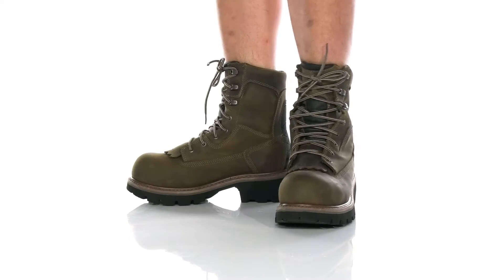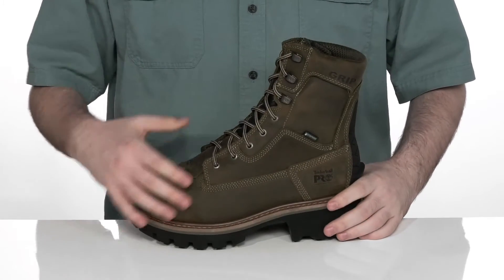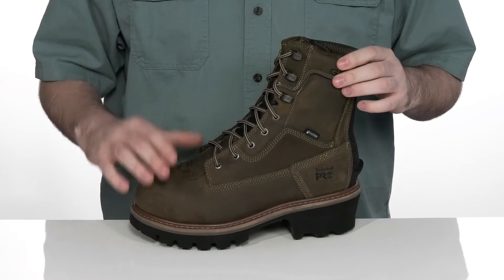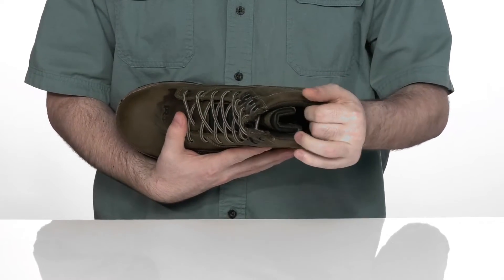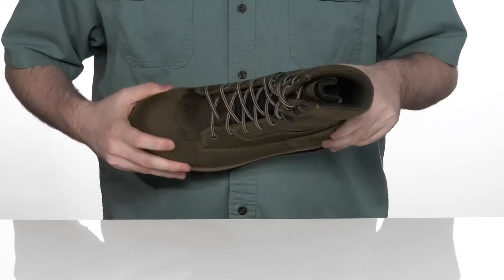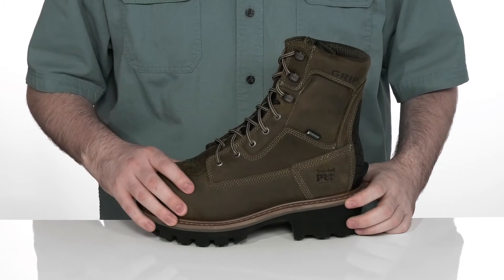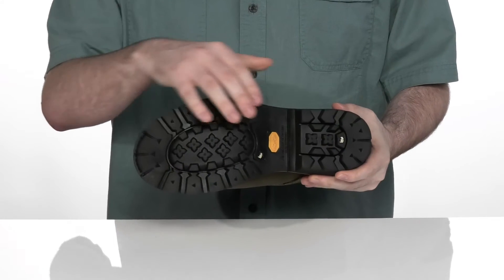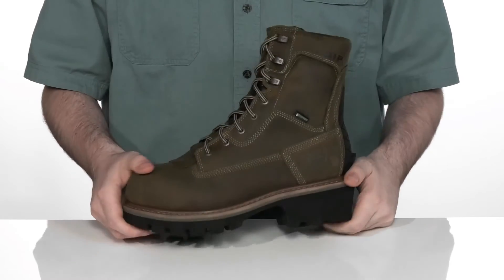Timberland PRO Evergreen Logger 8" Composite Safety Toe Insulated Waterproof SKU: 9554524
These Timberland PRO&reg; Evergreen Logger 8" Composite Safety Toe Insulated Waterproof work boots offer work site comfort and protection. Sturdy logger boots also feature slip-resistant outsoles and anti-fatigue technology.
Upper is crafted from premium waterproof leather and Ever-Guard&trade; leather with waterproof membrane for abrasion resistance and dry feet.
Lace-up work shoes feature a composite safety toe that meets or exceeds ASTM 2413-18 Impact/Compression and EH (electrical hazard) safety ratings.
Asymmetrical composite safety toe for non-metallic protection and a superior fit.
Sturdy lace-up system for an adjustable and secure fit.
Exclusive Independent Suspension Network&trade; system for superior control, support and agility.
Embossed side logo detail.
Efficient flame-laminated Thermolite&reg; 400g insulation for warmth without bulk.
Breathable and moisture-wicking lining with treatment for drier, fresher foot environment.
Dual-density dynamic anti-fatigue technology absorbs shock and returns energy at key zones of the foot.
Triple-ribbed steel shank for structural support.
Goodyear welt construction and leather welt offers a durable, heat-resistant mechanical bond.
Oil and slip-resistant, non-marking rubber outsoles are tested to ASTM F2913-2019 Non-Slip Testing Standards.
Vibram&reg; Fire &amp; Ice outsole for durability and traction.
Style number: TB0A28QQ214 (Turkish Coffee).
Imported.
Unique pull-on features for ease of entry.